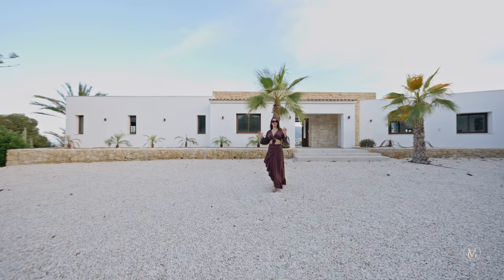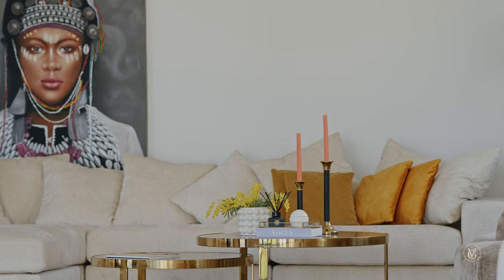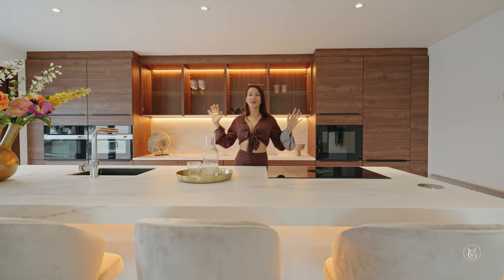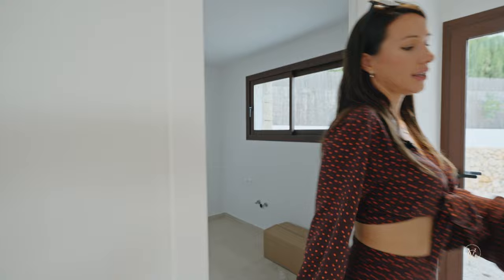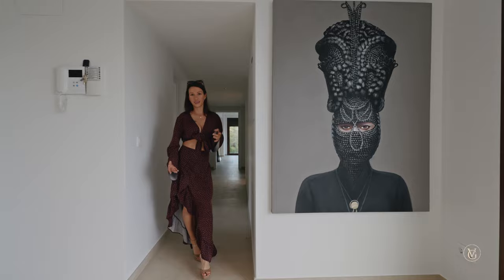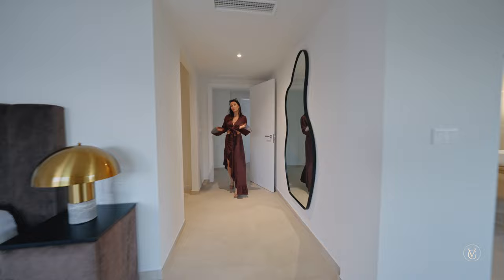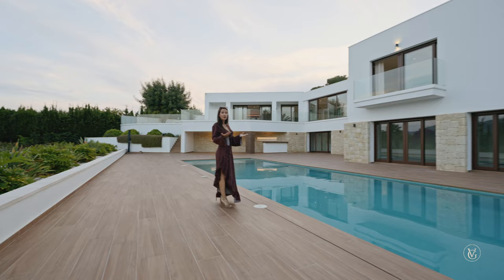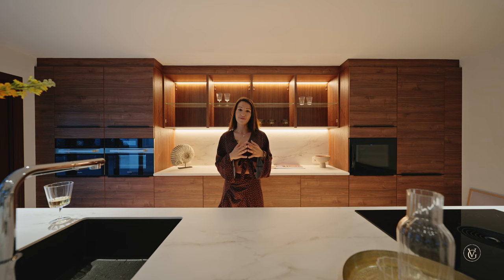Touring A Luxury New Villa In Costa Blanca / Charged By The Sun!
Welcome back to another video! We had some bad weather for some time but now that the sun is back, we are back too!
Striking with its original layout, stylish interior and unique design. ALL 3000 SQM of beauty and quality, which you can see how your self on this villa tour!

Property Address: Albir, Costa Blanca
Specs: 5 bedrooms, 5 bathrooms
3000 sqm lot
544 sqm internal build

ENG, PL, RU, ES

Would you like your property toured and featured on this chanel?

I have been working with luxury real estate for the last 7 years, my new recent adventure has brought me to Spain. Leave a comment on any video if you have any questions about Spain or the real estate market here or anything at all!

00:07 Visual Intro
00:43 Introduction
1:08 Exterior
2:34 Outside Area
3:33 First Floor
10:53 Solarium
12:29 Outro